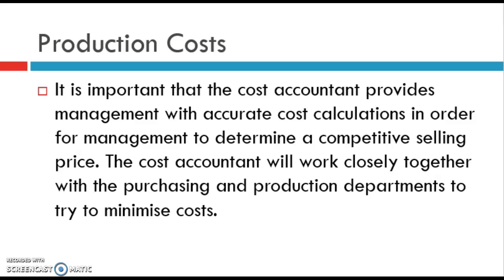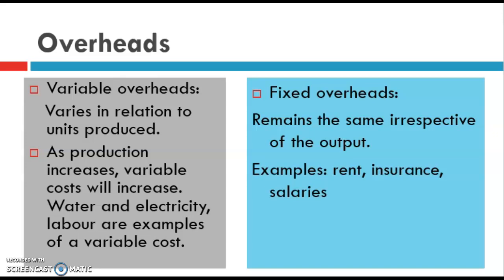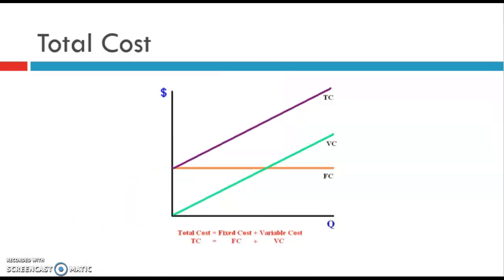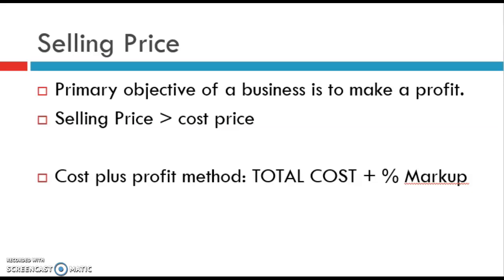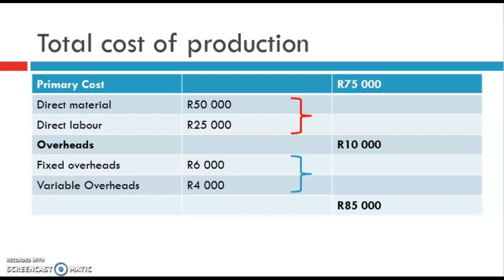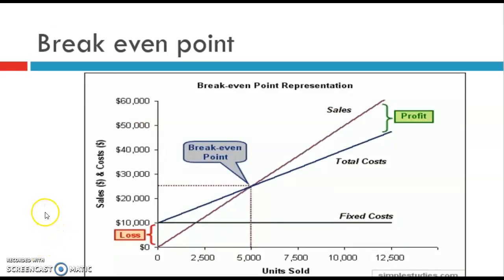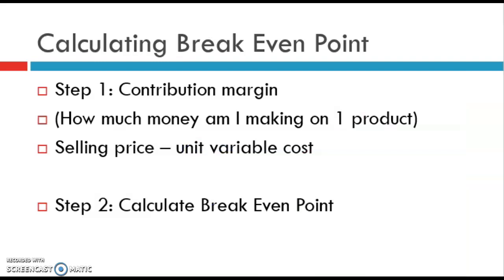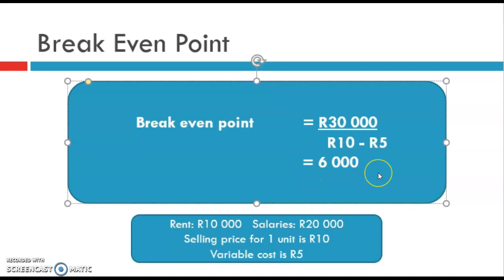Production Costs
Business Studies Grade 11 Production Function, Production costs, Break even point, variable costs, fixed costs, total costs